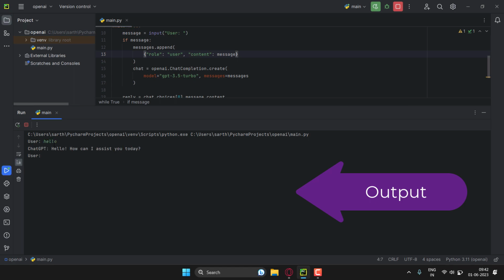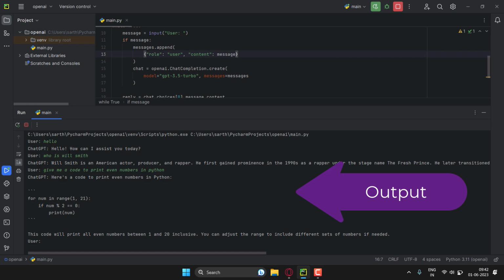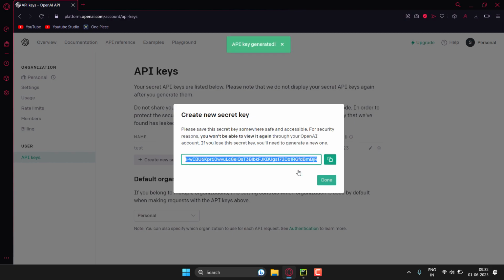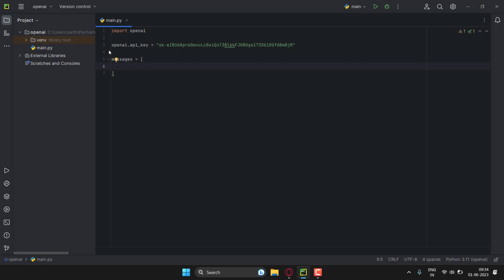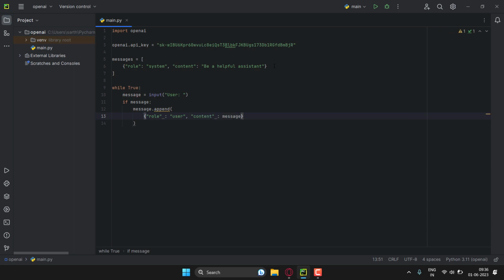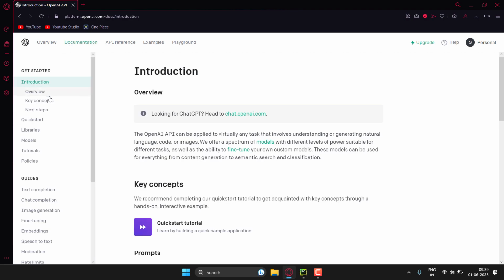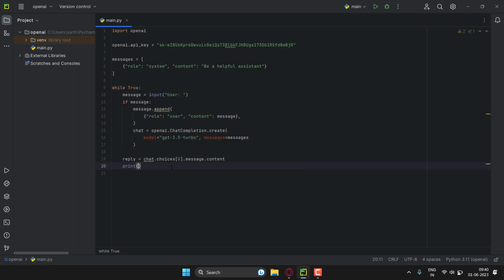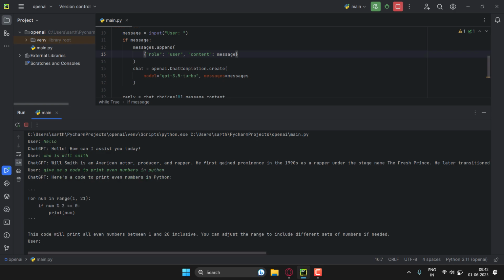Use ChatGPT with Python | Step-by-Step Guide | Easy Method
Hello Guys, today in this video I am going to show you how to use chatgpt with python in just 5 mins. I have tried to give simple step-by-step guide in the video.

I have also made a video of making a normal assistant bot which can do these things:
- Youtube Search
- Wikipedia Search
- Music Play
- Date and Time
- Open Websites
- Open Apps